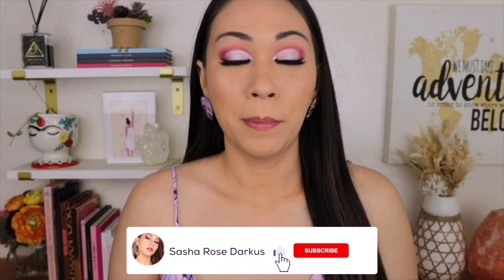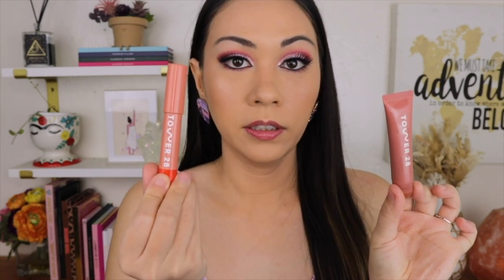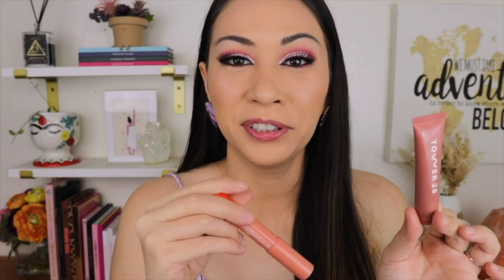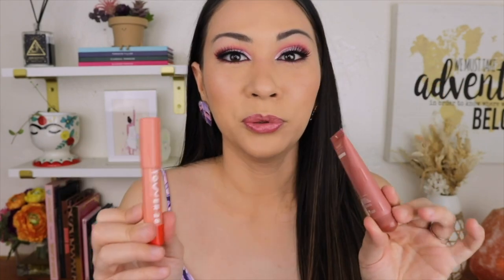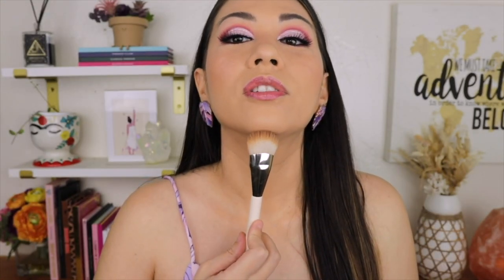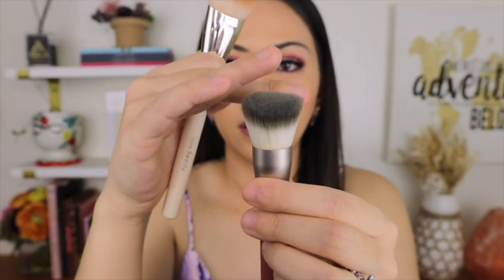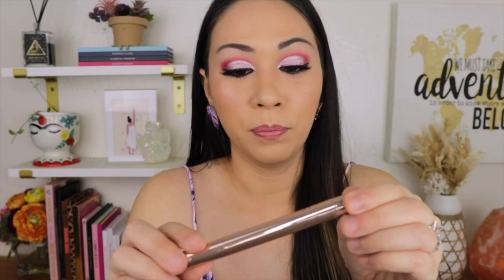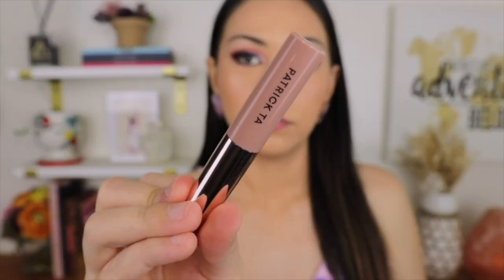FEBRUARY MAKEUP FAILS & FAVORITES ll Tower 28, KVD, Rare Beauty, Patrick Ta, Kaja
Hi everyone, today let's talk about some February Makeup Fails & Favorites. Let me know if you've tried any of these and if you loved or hated them.

❥ Tower 28 LipSoftie™ Lip Treatment 'Dulce De Leche'

❥ KVD Good Apple Blush Balm Duo 'Elusive Orchard 30'

❥ Kaja Wink Dazzle Eyeshadow & Glitter Multi Stick
❥ ELF No Budge Matte Shadow Stick
❥ EcoTools Bioblender Biodegradable Makeup Sponge
❥ Sigma Flat E15 Definer Brush

Intro 00:00
Tower 28 LipSoftie 00:16
Rare Beauty Blush Brush 03:02
KVD Blush Duo 04:58
Kaja Wink Dazzle 06:30
ELF No Budge Matte Shadow Stick 07:50
Rare Beauty Foundation 08:38
Patrick Ta Brow Gel 12:00
EcoTools Biodegradable Sponge 14:40
Sigma E15 Flat Definer Brush 16:24

Instagram Video from @judylim.makeup ❤

Eyes ↠ Lime Crime Venus XL + Give Me Glow Cosmetics 'Princess Pink'
Lashes ↠ Lilly Lashes 'San Diego'
Blush ↠ ELF Halo Glow Blush Beauty Wand 'Rosé You Slay'
Highlight ↠ Kaja Mochi Glow 'Luna' Cream-to-Powder Highlighter
Contour ↠ Tinted Blur Sculpt Stick 'Neutral Medium'
Lips ↠ Patrick Ta 'Need Her' Major Volume Plumping Lip Gloss